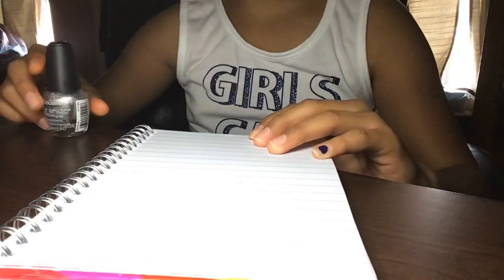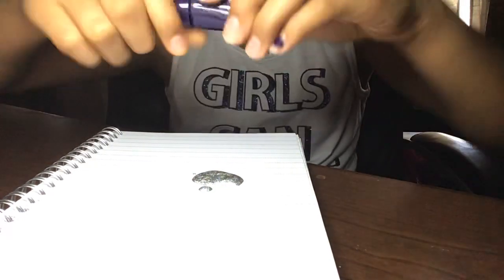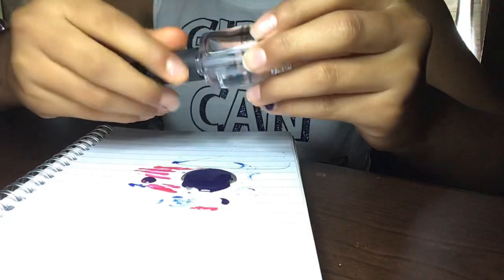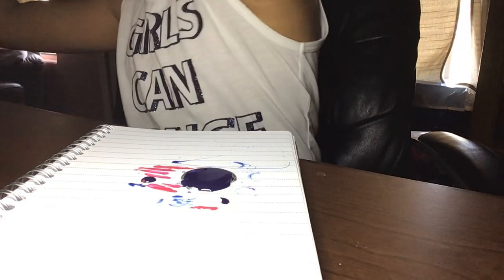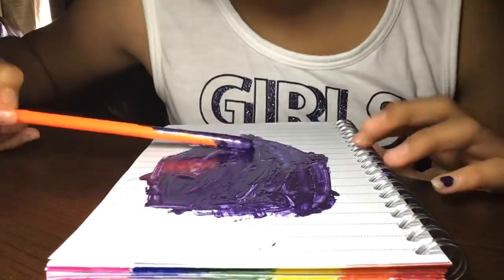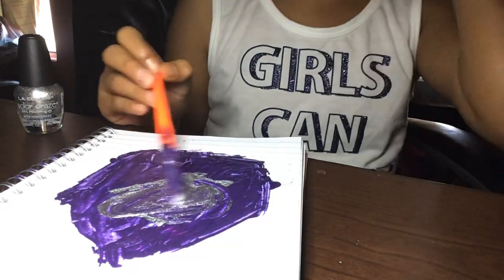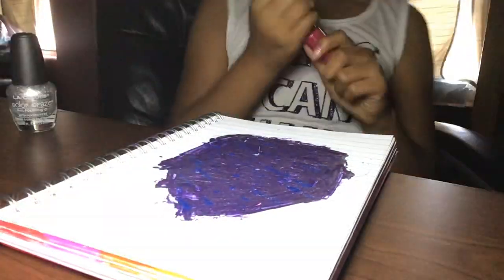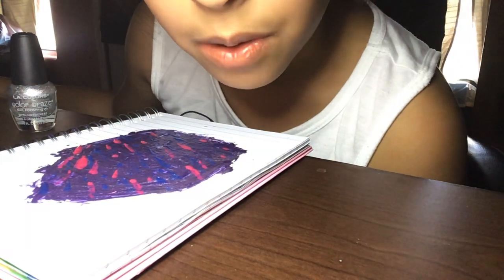June 19, 2020